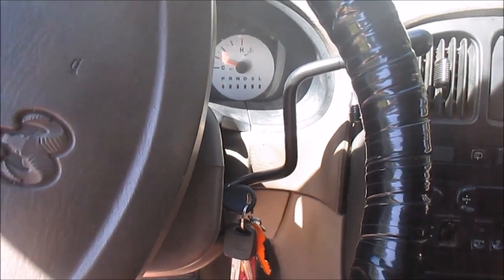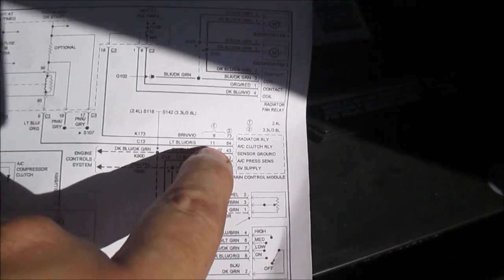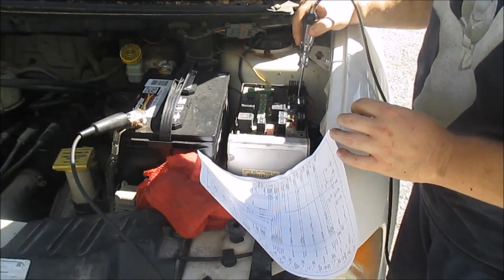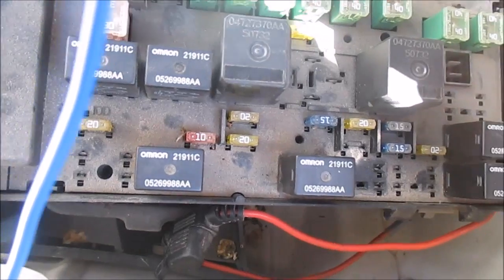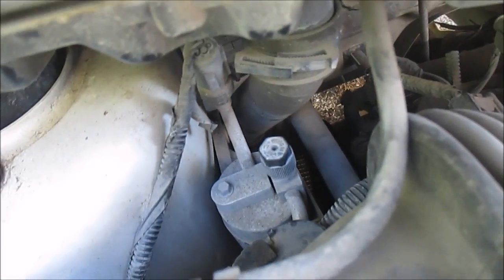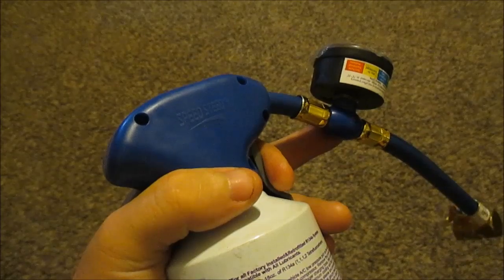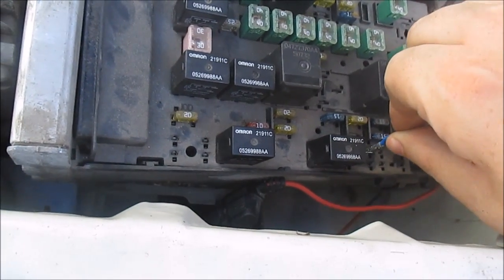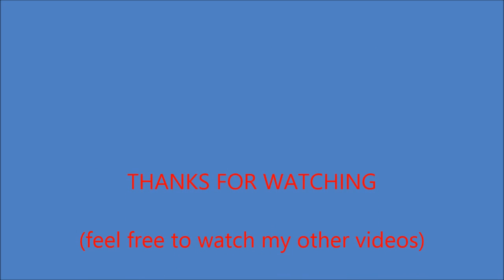How To Add R134A To A Dodge Caravan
In this video I will show you how I troubleshot my ac system. My ac was blowing hot and not cooling at all. My compressor was unable to clutch in. So I figured out why, and added some R134A to my system, which made it a little cooler.

ADDED KEY POINTS

1. Read the back of the can of R134A it tells you how to add the refrigerant properly. There is a specific way to hold it while adding.

2. Holding a can of R134 upright allows vapor to be taken into the low pressure suction side of the system. Which is what you want.

3. Holding a can of R134 upside down may allow liquid to flow into the low pressure suction side of the system. Which is what you do not want.

4. A compressor is not meant to compress liquids. Liquids do not compress, and could cause damage to a compressor if liquid gets into the compressor's cylinder. It should only compress a vapor.

5. Also you may be able to add the R134 can to the low side without jumping out the compressor. Sometimes the R134 can itself has enough pressure to make the compressor come on without having to jump it out at all.

6. I still prefer to make the compressor kick on, because I like to do it that way. Either way you do it try to focus on holding the R134 can properly to ensure you get vapor in the low side and not liquid. I hope that makes sense.

7. Buy an ac recharge system that has a long hose, and not like the setup I used. I could not hold the can in the most optimal position. I found my setup a little awkward.

8. I still think the best way to service an AC system is with professional equipment. Equipment that can recover, pull vacuum, charge accurately, separate and measure oil ( PAG), Check for leaks, and measure pressures correctly.

9. Understand that without proper equipment and using a DIY AC system in your driveway can end up costing you more in the end.
It is fairly easy to damage an ac system, without using proper equipment.

10. I chose to work on my own system because, I am fully aware of the risks involved. I have had a little training on ac systems, I don't consider myself an expert by any means, I am 609 and 608 certified (which doesn't mean much, anybody can pass the test and become 609 certified in no time)

Anyway thanks for your time and have a good day.